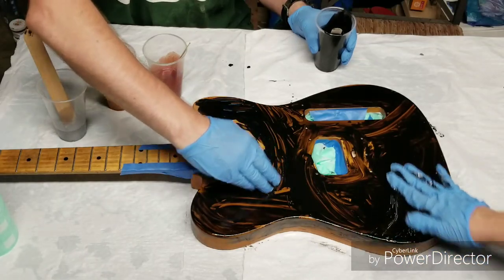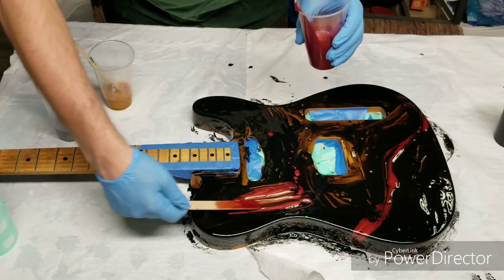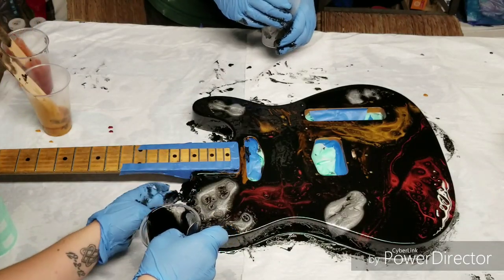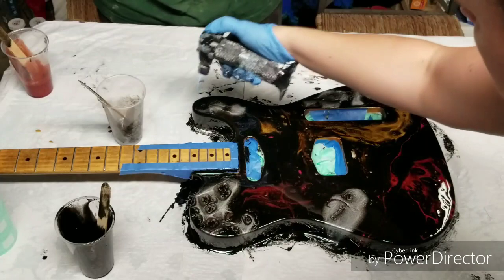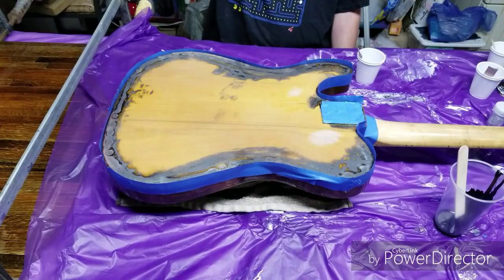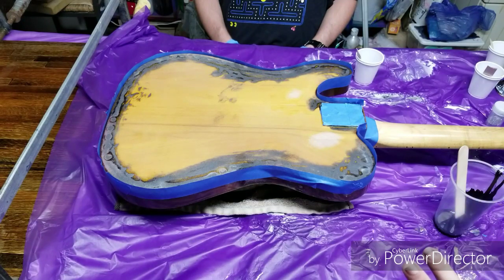Guitar Pour with Mixed Media Girl!!!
Pour on my Squier Telecaster.  Is here at last!  Thank you to Mixed Media Girl and Stone Coat Countertops!